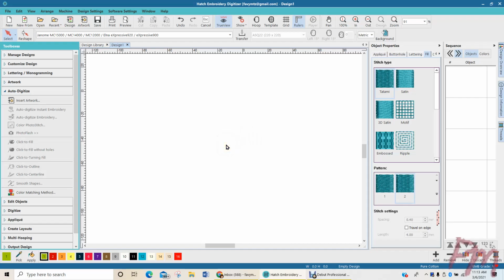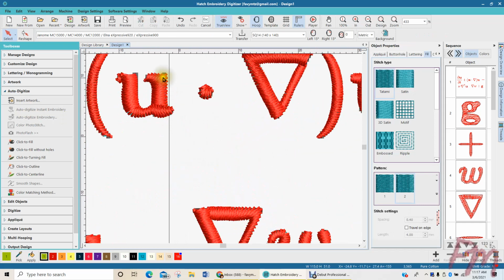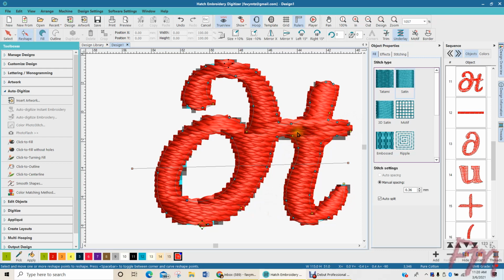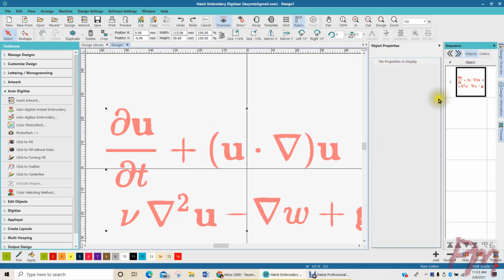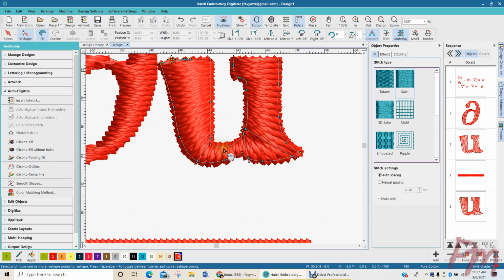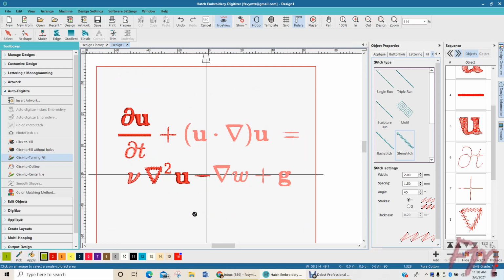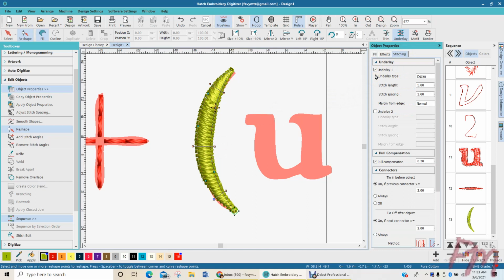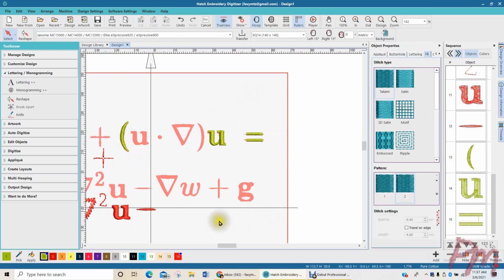Terry Math Equation